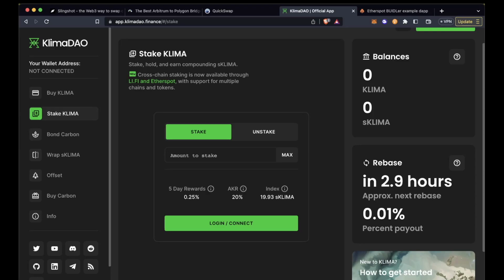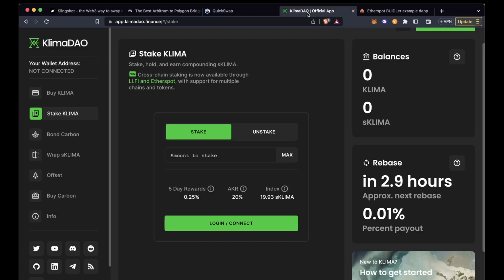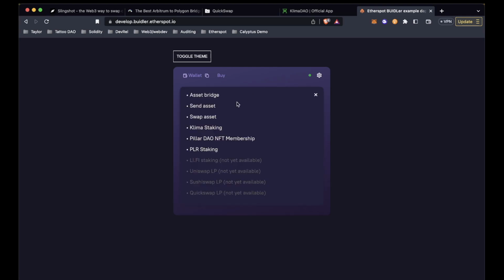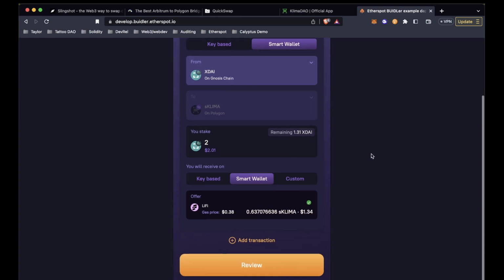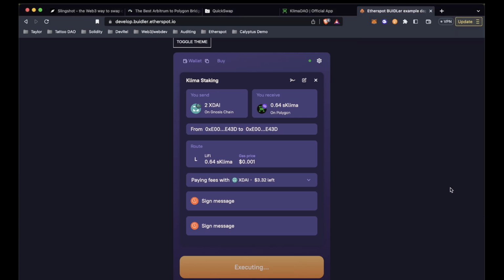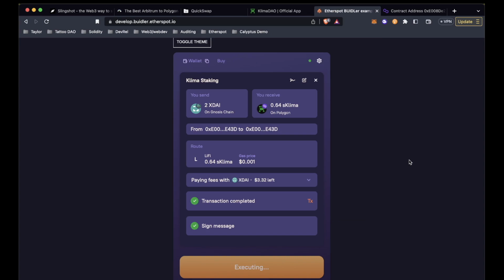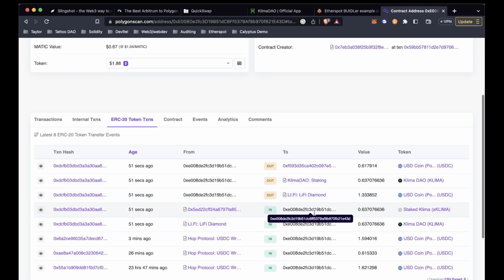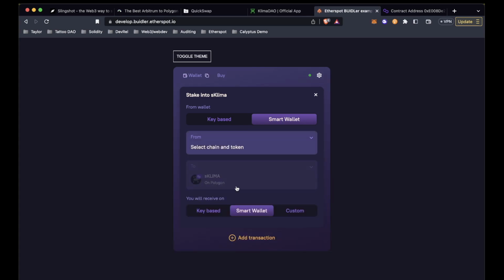Klima DAO cross-chain staking using Etherspot's BUIDLER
A user with funds on Gnosis Chain will have to visit 3/4 dApps and have 9 interactions to stake into Klima on Polygon. Even if we assume the user knows exactly what he needs to do to start staking on Klima if they have funds on Gnosis Chain, the process is very lengthy, and a user can make mistakes at any step. This is a very complicated user onboarding experience.

With Etherespot’s SDK, powered by LI.FI’s cross-chain any-2-any swap functionality, we’ve condensed these 9 interactions into just 4. Moreover, all this is now available inside a single user interface to use wETH on Gnosis Chain for staking into Klima.

The entire process took only 3:23 minutes. More importantly, everything happened on a single interface, thus abstracting all the complexities for the users. As a result, this drastically improves the user onboarding experience on Klima.